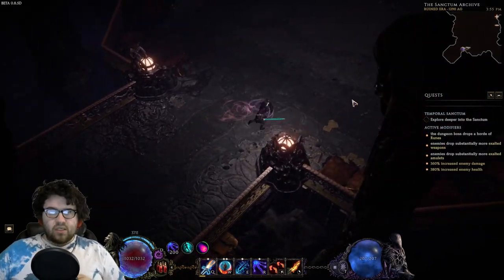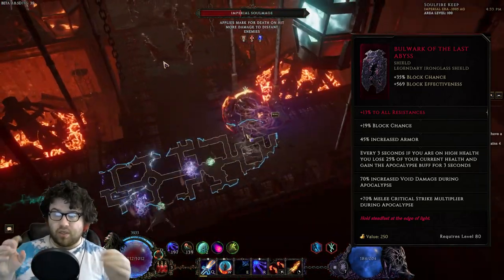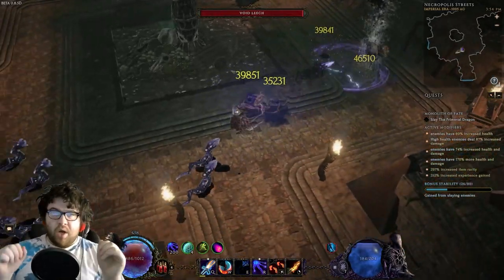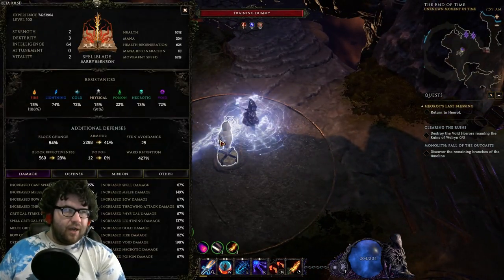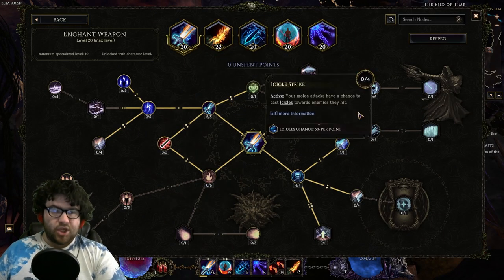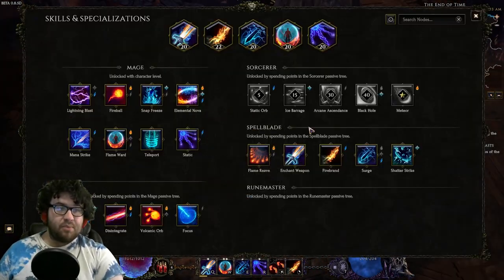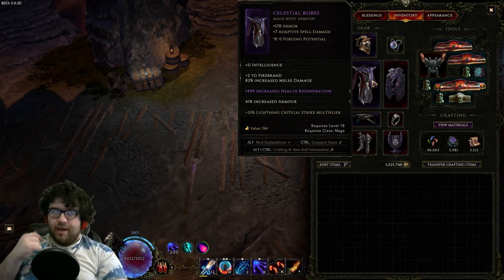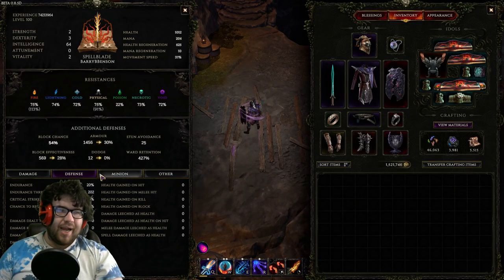Vessel Bulwark Vaion's Chariot Surge Spellblade, Last Epoch Build Guide Patch 8.5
Hello, this is Dr3ad from Epoch Builds, and in today's video topic we are going to over Surge Vessel of Strife Vaion's Chariot Spellblade, finally time to showcase how strong Vessel of Strife really can be!